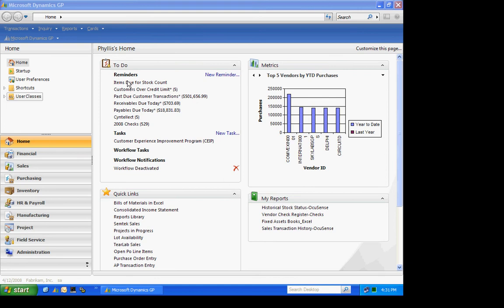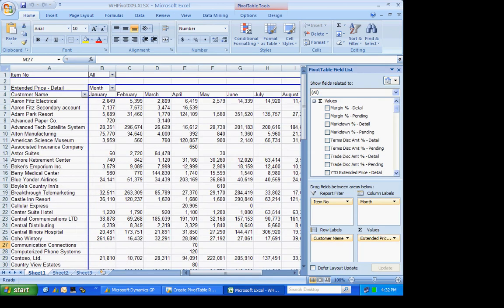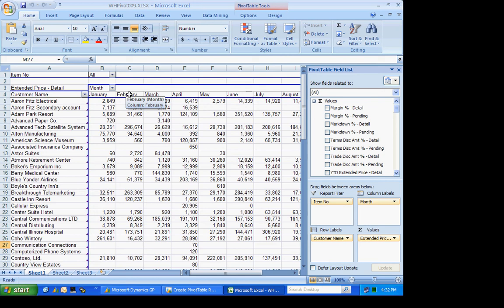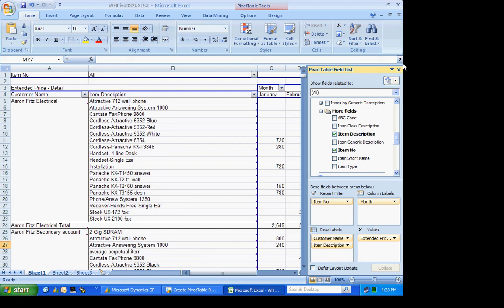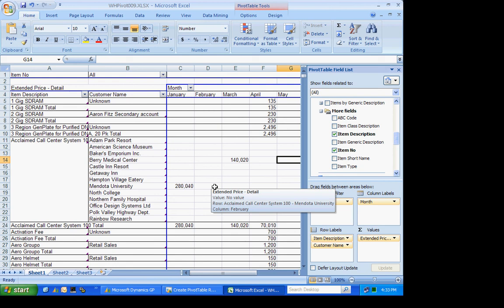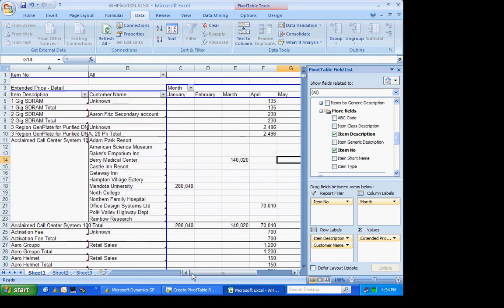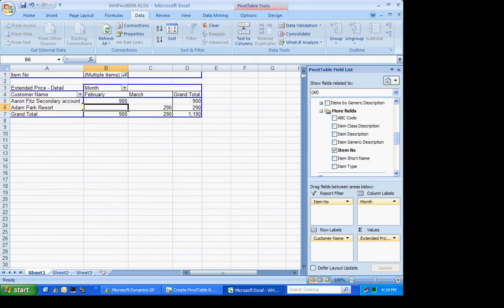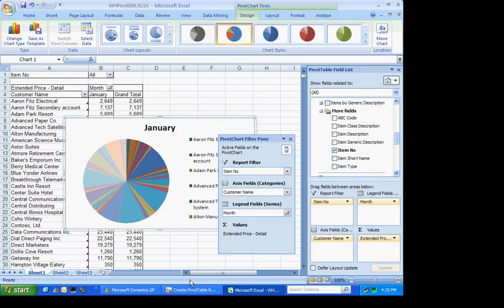Analysis Cubes with Dynamics GP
This video shows you an example of how to use the Analysis Cubes function in Dynamics GP to provide enhanced analysis and reporting on your GP data. Analysis cubes takes data from your GP database and adds some dimensions like "Month" and "Quarter" that make it easy to analyze your business data on an ad-hoc basis. You can just drill down and drill around to get the information you want and gain more insight on your business operations.